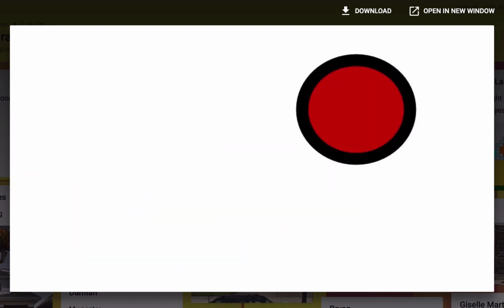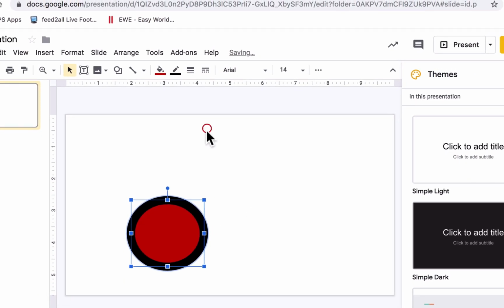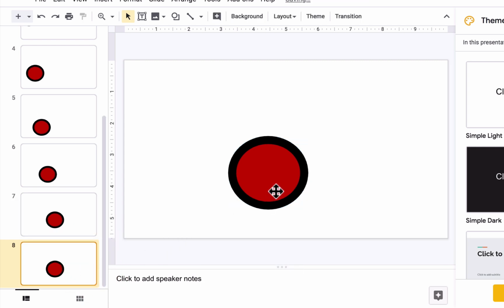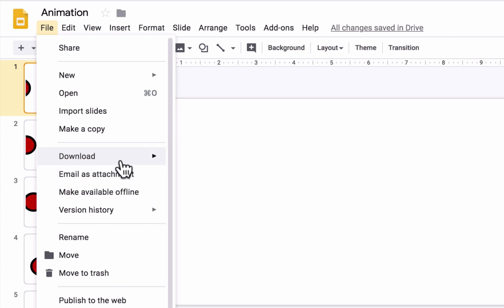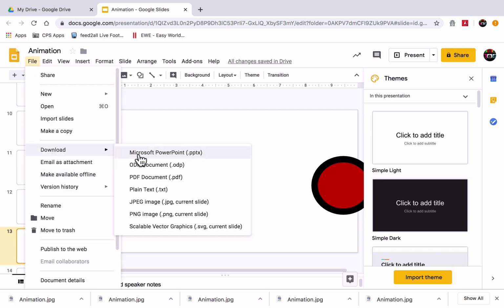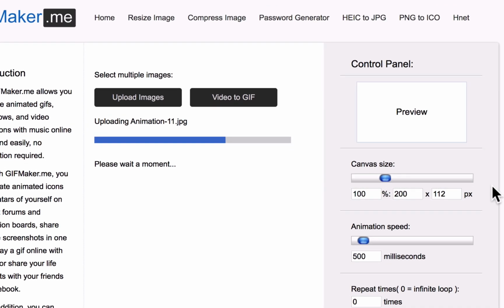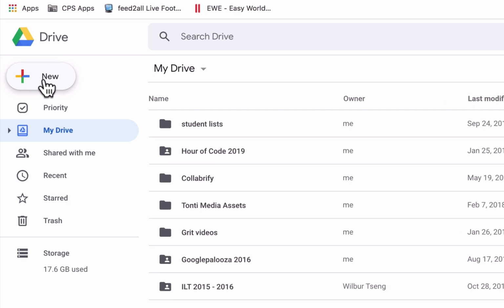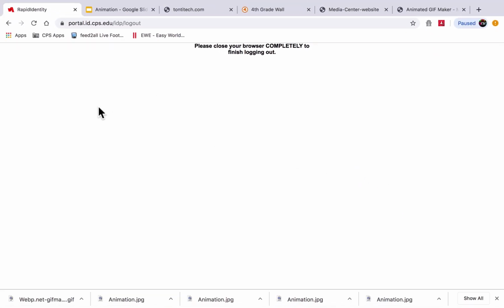Simple animation used web-based tools.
This video shows how to make a simple animation using Google Slides and a web-based GIF making tool.

The GIF making tool is (🚀, 1,  0, 9)